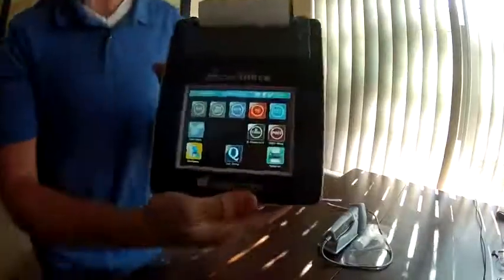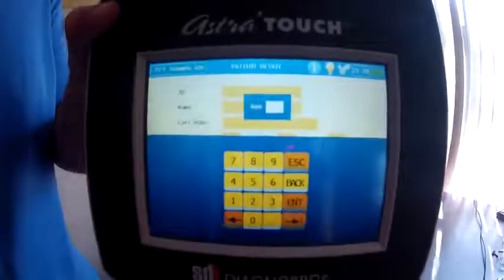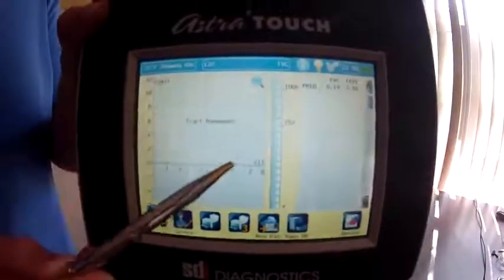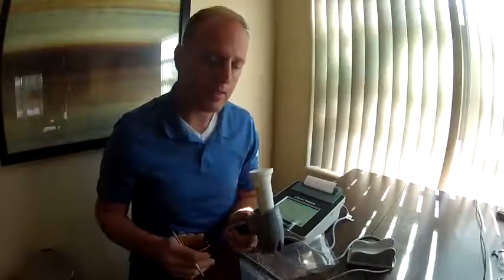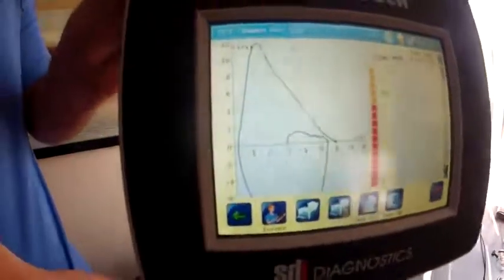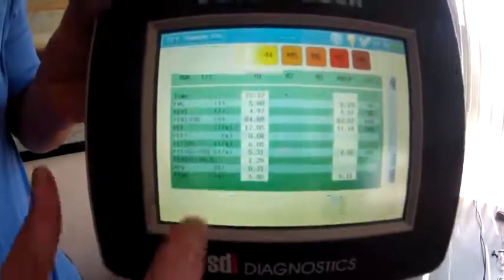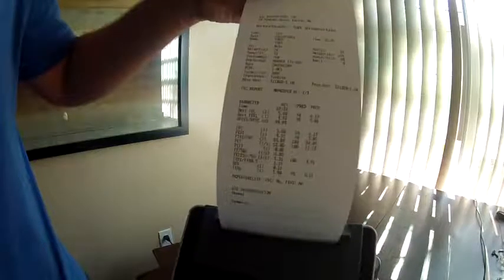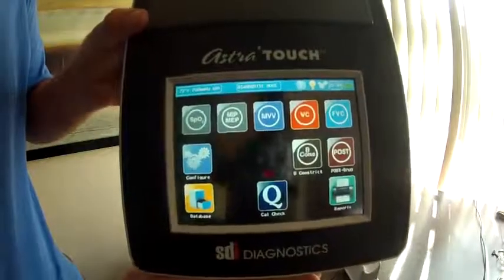AstraTouch Spirometer Demonstration